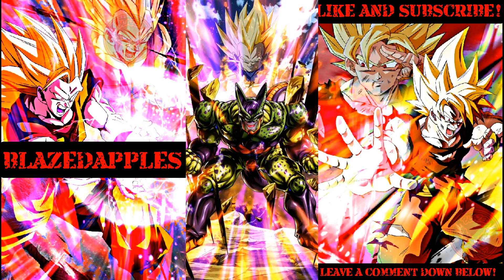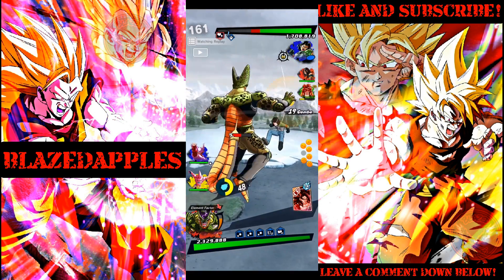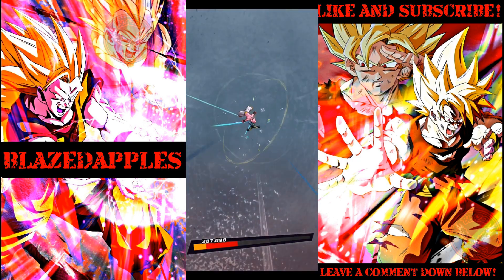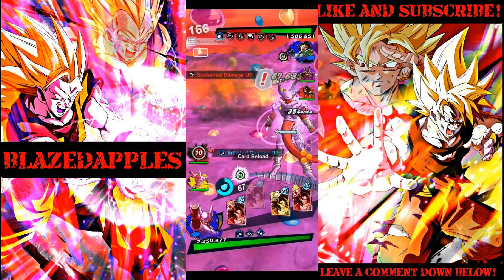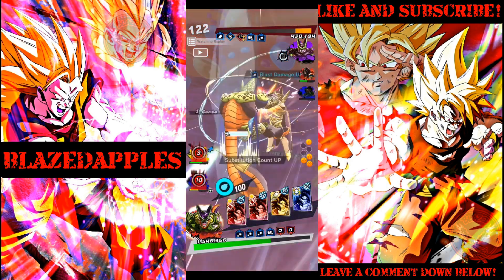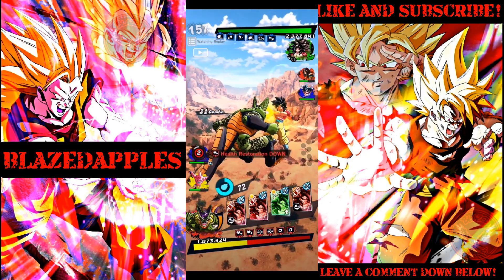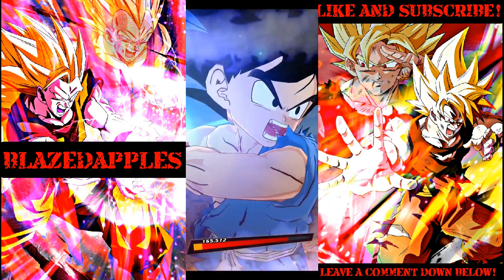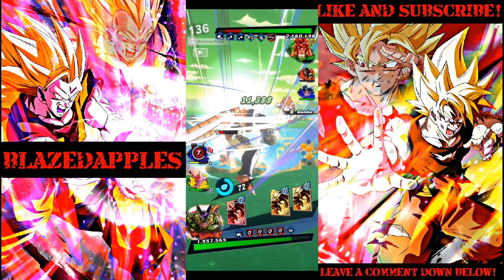TRANSFORMING RED CELL SHREDS PVP ON BOOST! THEY DON'T CALL HIM TOP 5 CELL FOR NOTHING! (DB Legends)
Dragon Ball Legends reveals and stuff for the Cell Saga Campaign is almost here and it really most definitely needs to be an LF Super Vegeta and nobody else. Final Flash Vegeta. But before that we take a look at the person he fought, RED 2nd Form Cell Transforming into Perfect Form Cell AKA TOP 5 CELL in pvp. One of the meme units in Dragon Ball Legends. We hope you continue to enjoy Dragon Ball Legends.